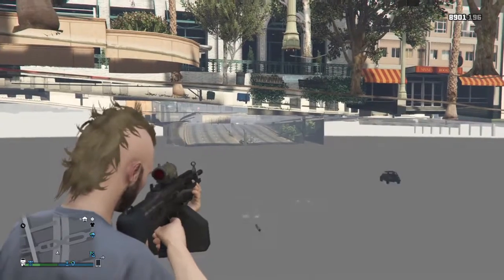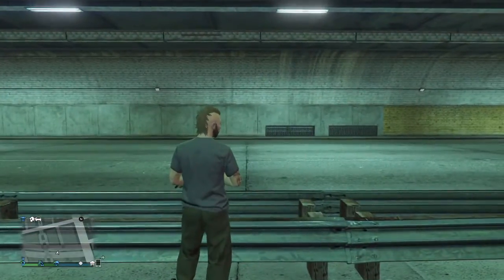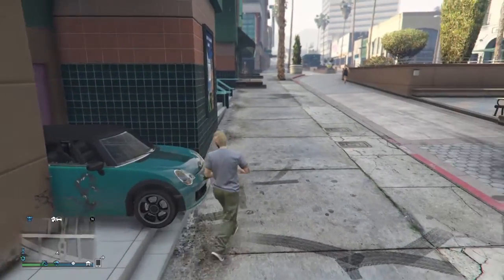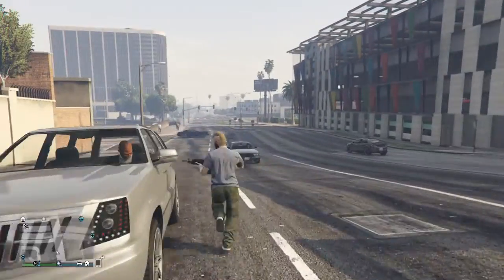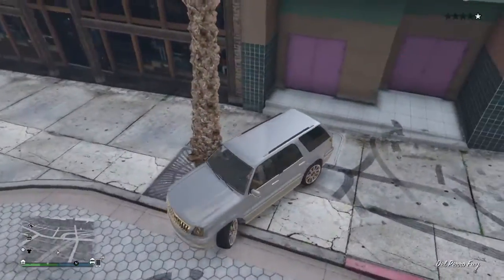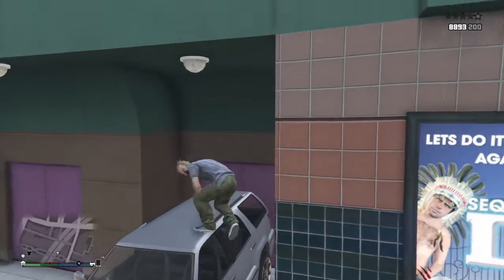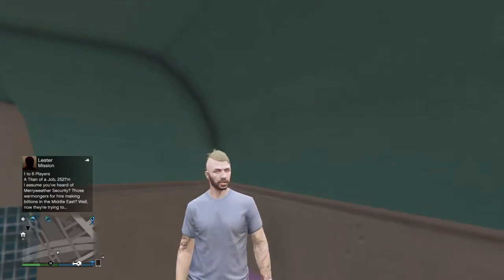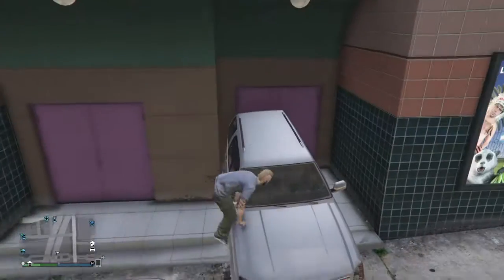GTA 5 building glitch and down to the tunnel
Ha ha. Wanna glimb IN a building and drop down to the highway in the tunnel. Do this! Cool... it's a realy big building so maybe we can see mor in it. But to walk in it and drop on the highway in the tunnel was cool! Have fun guys!!